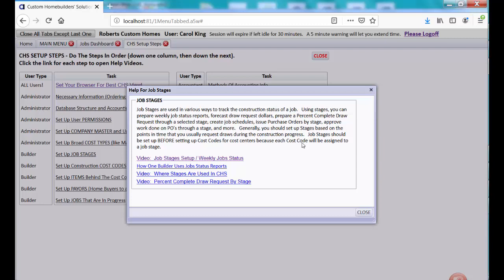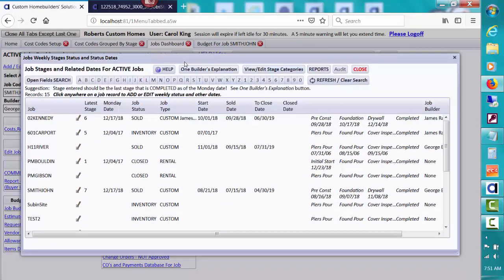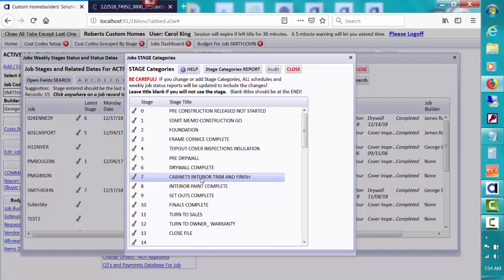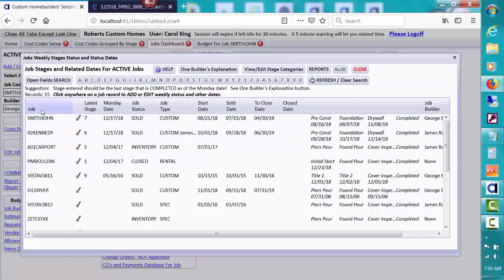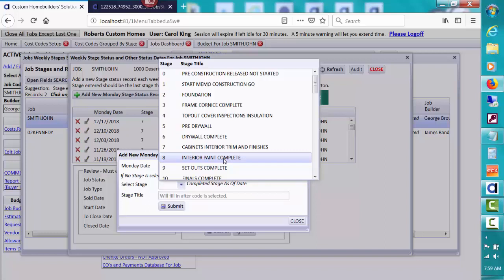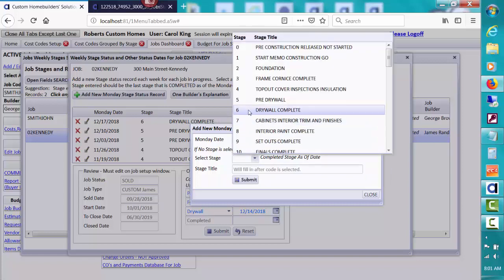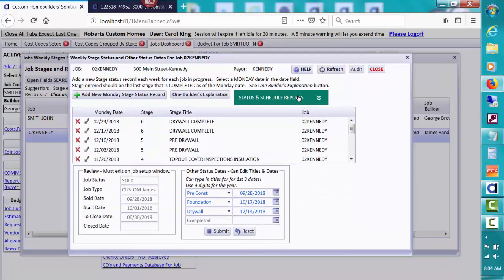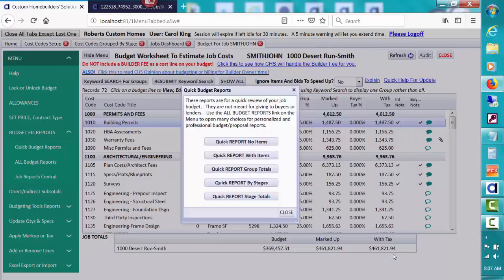N312 Seminar 6 - Job Stages & Weekly Jobs Status Reports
How to set up Job Stages (or Phases) in Custom Homebuilders' Solutions (CHS) software, and produce Weekly Job Status Reports that show the progress of the job over the past 12 weeks.  Explanation that Job Stages are ALSO used elsewhere throughout the Custom Homebuilders' Solutions (CHS) software program.